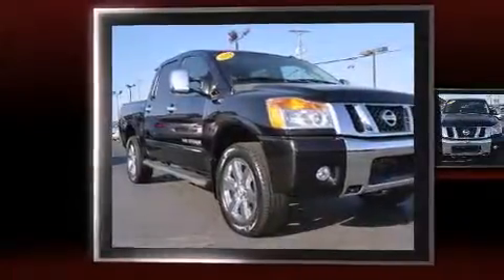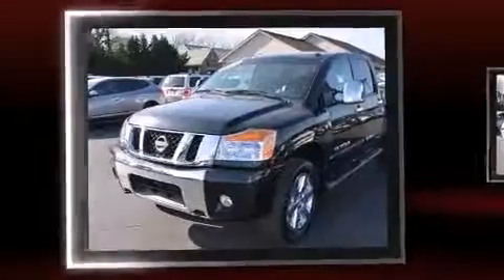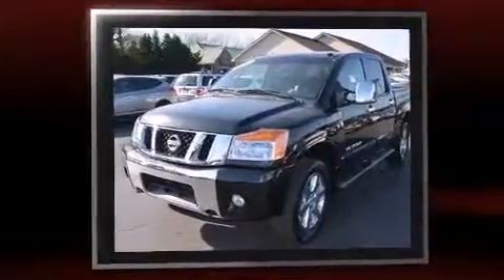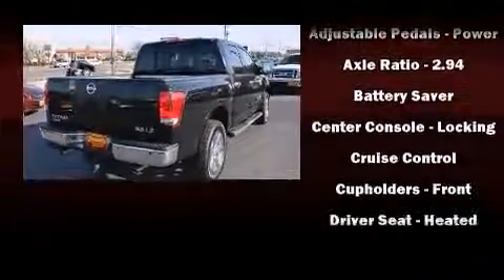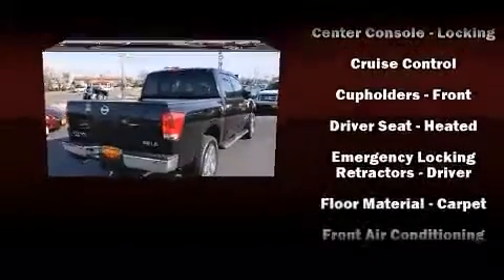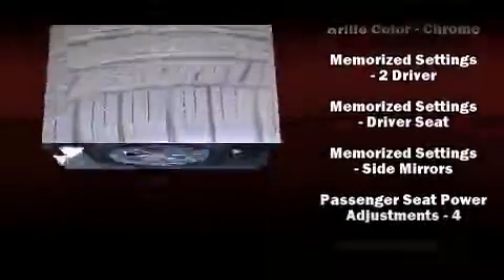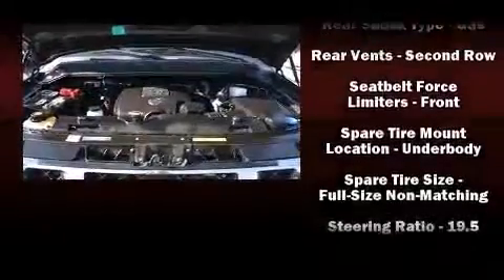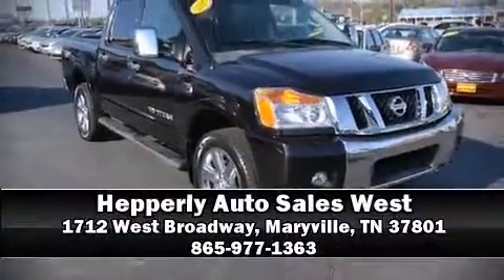2010 Nissan Titan in Maryville, TN 37801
Hepperly Auto Sales West
1712 West Broadway

You're going to love the 2010 Nissan Titan. This 4 door, 6 passenger truck still has fewer than 70,000 miles! It features an automatic transmission, 4-wheel drive, and a powerful 8 cylinder engine. Top features include power windows, speed sensitive wipers, a rear step bumper, a front bench seat, air conditioning, tilt steering wheel, skid plates, and much more. Audio features include a CD player with AM/FM radio, and 8 speakers, providing excellent sound throughout the cabin. Safety equipment has been integrated throughout, including: dual front impact airbags with occupant sensing airbag, head curtain airbags, traction control, brake assist, anti-whiplash front head restraints, and 4 wheel disc brakes with ABS. With electronic stability control supplementing mechanical systems, you'll maintain precise command of the roadway. Our sales reps are knowledgeable and professional. We'd be happy to answer any questions that you may have. Stop by our dealership or give us a call for more information.